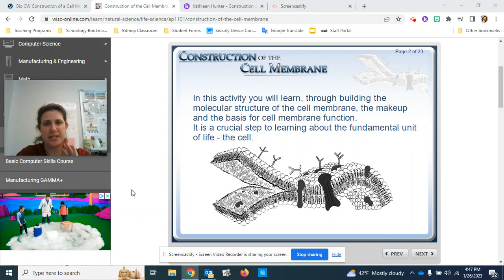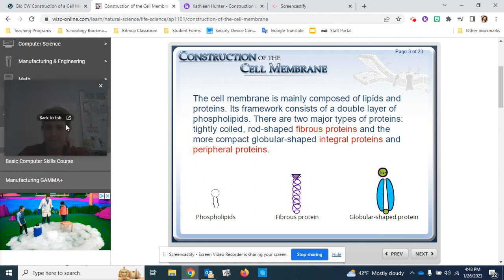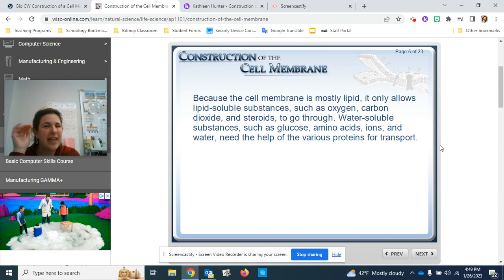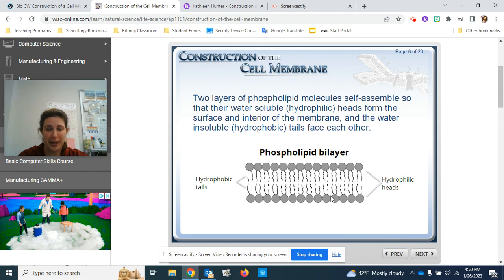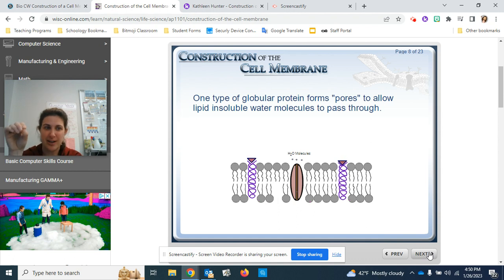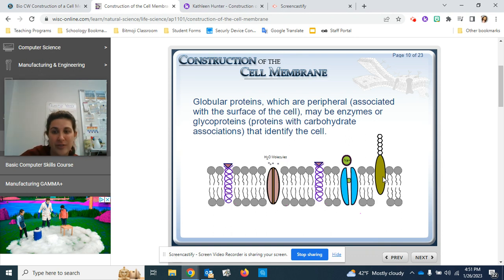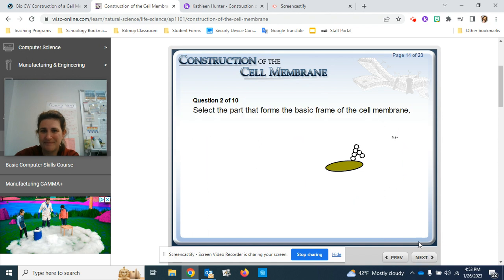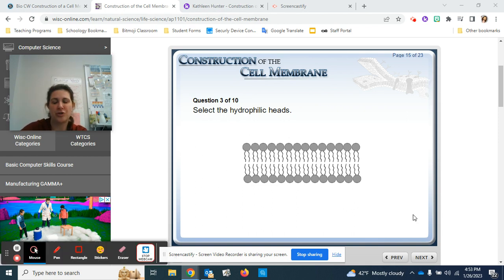Construction of Cell Membrane Introduction